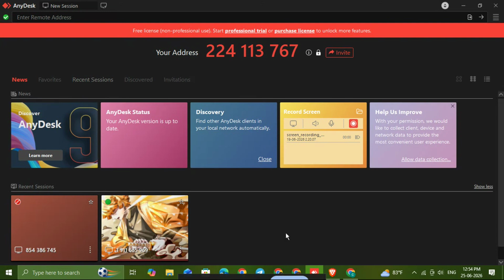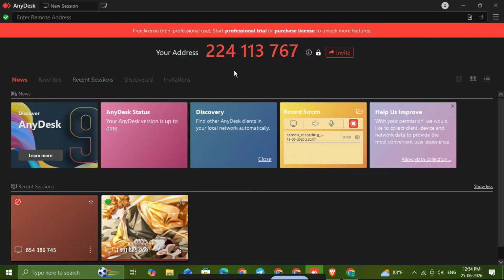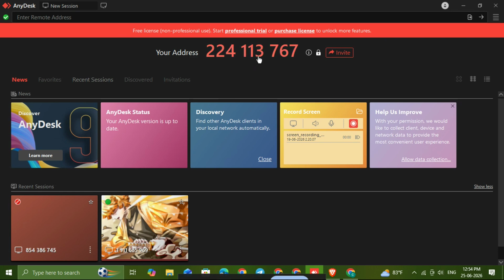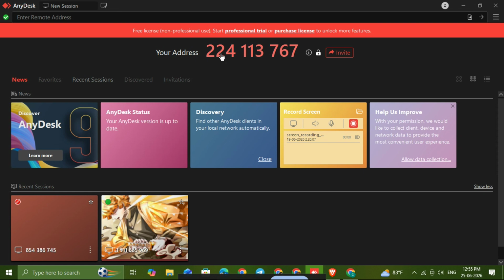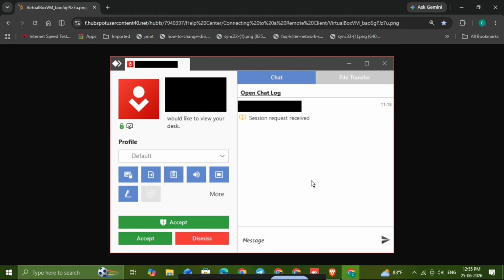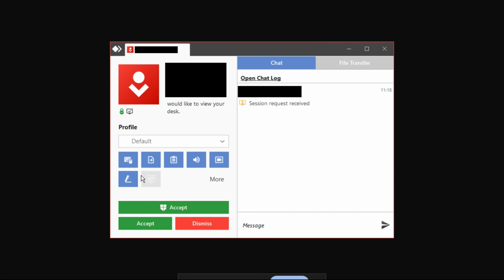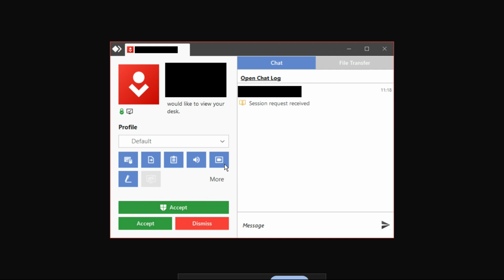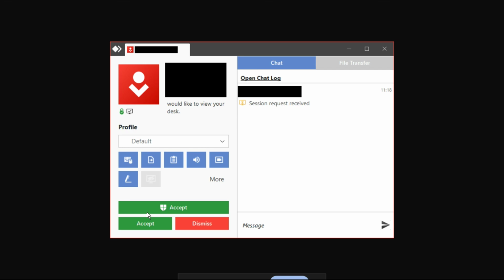How To Hide AnyDesk Screen (Easy Guide)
Learn how to hide the AnyDesk screen for privacy and secure remote access. This quick tutorial shows you where to find the privacy settings and enable screen hiding during a remote session.

🕚Timestamps:
0:00 Introduction
0:19 Open AnyDesk Settings
0:40 Find Security And Privacy Options
1:03 Enable Screen Hiding Or Blanking
1:30 Test The Remote Session
1:55 Final Privacy Tips
2:18 Outro

✍️What You'll Learn In This Video:
• How To Hide The AnyDesk Screen During Remote Access
• How To Find AnyDesk Security And Privacy Settings
• How To Enable Screen Blanking Or Privacy Mode
• How To Test Hidden Screen Behavior In A Remote Session
• How To Use AnyDesk More Securely For Privacy

💡Pro Tips:
• Always test the setting after enabling it to confirm the local screen is actually hidden.
• Check both security and display settings, since the option may be placed differently depending on your version.
• Use unattended access carefully and only on trusted devices.
• Keep AnyDesk updated so you have the latest privacy and security features.